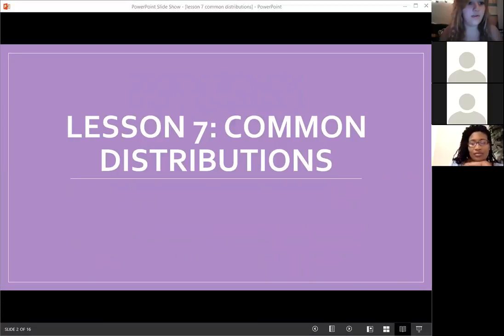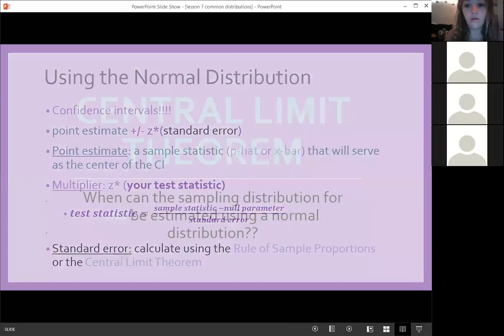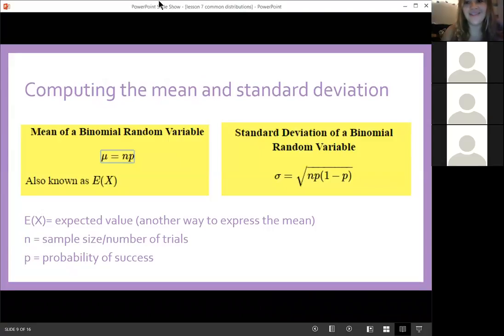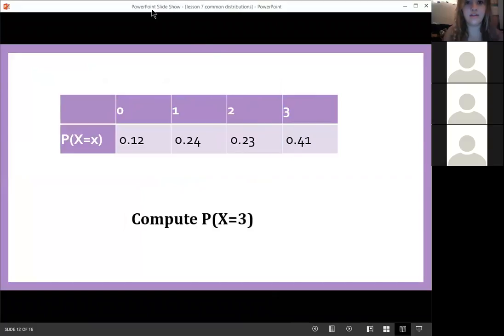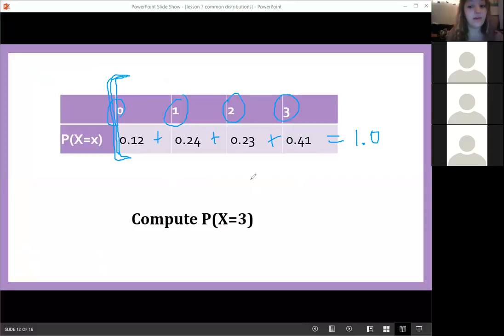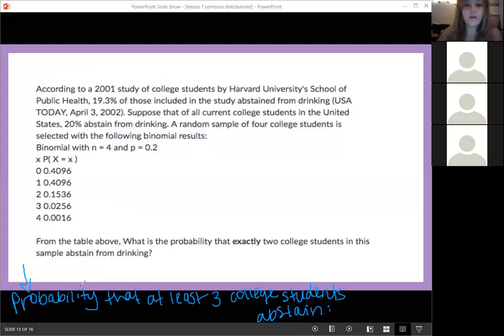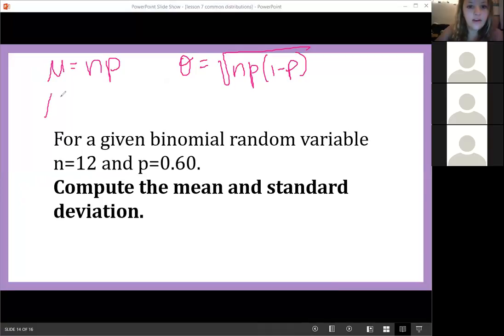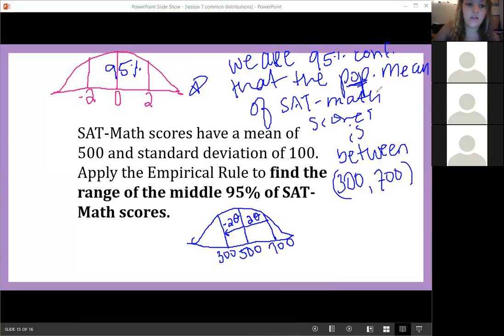STAT 200 Lesson 7 (Sunday Session): Common Distributions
Normal distributions, central limit theorem, and binomial random variables.